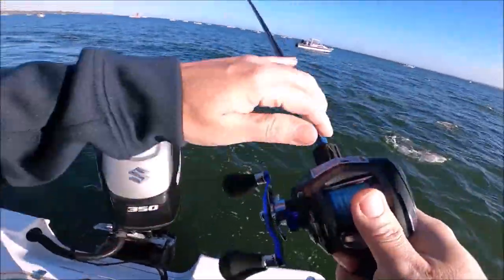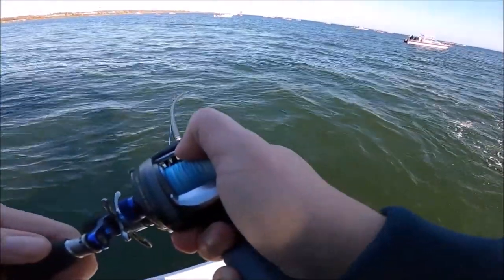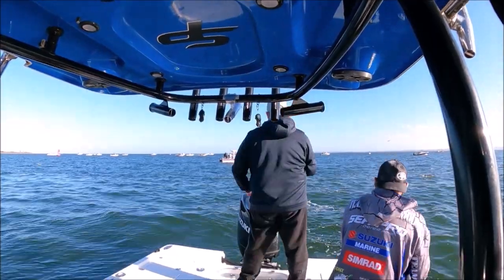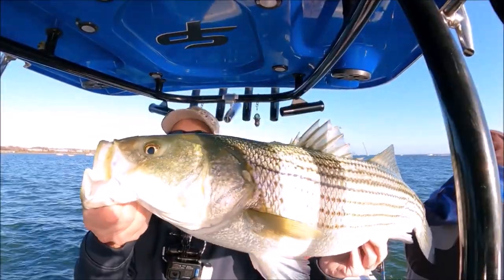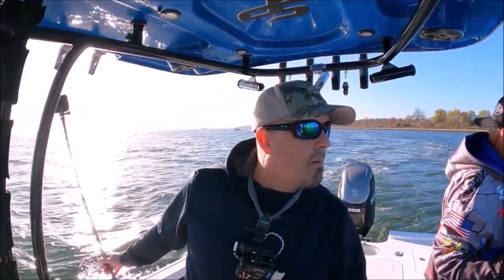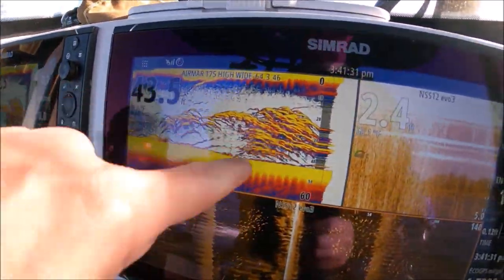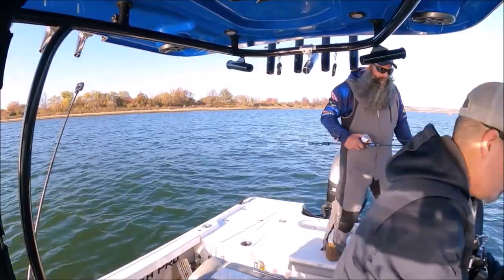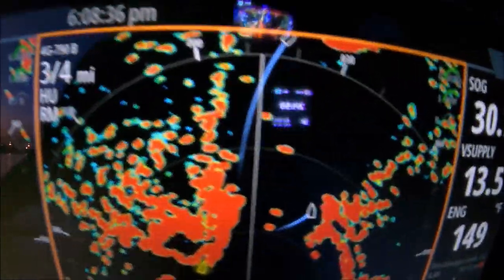HOW to Find Striped Bass. HOW TO KNOW WHAT BAITS TO USE! Striper fishing.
Fishing tips. Fishing How-To. Bass fishing. Striper fishing tips. Catching Striped Bass! How to catch Striped Bass. Team Old School. Old School fishing team. How to find Striped Bass. Where to look for Striped Bass. Stripper fishing Where to catch Striped Bass. Fresh and Saltwater Striper Fishing techniques. Raritan Bay New Jersey. Chesapeake Bay Raritan Bay New York. striperfishing striped bass fishing howtocatchstripers sonarfordummies. Mike Smedley Fishing.

Get cool perks like my full body-cam footage nearly UN-EDITED and EXACT GPS Coordinates of WHERE we fish and MORE! Click this link:

 GET MY SIGNATURE JUDGE ROD IN SPINNING OR CASTING FROM USMC VETERAN
Rich is prepared for these orders so you won’t have to wait very long at all to get your rods.

STRIPER STEALTH BAIT AND TROLLING RODS I HELPED DESIGN

Boat/Motorcycle Alarm.
2 remotes.

20 degree deadrise mix and match cable. 1000 watts